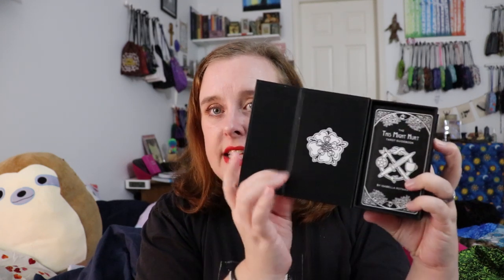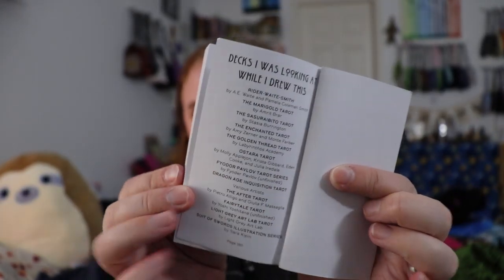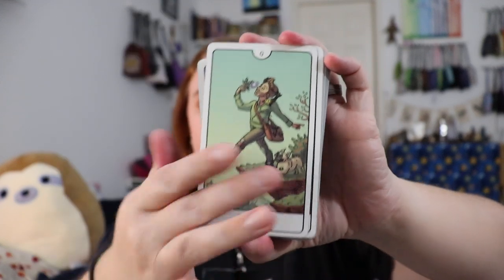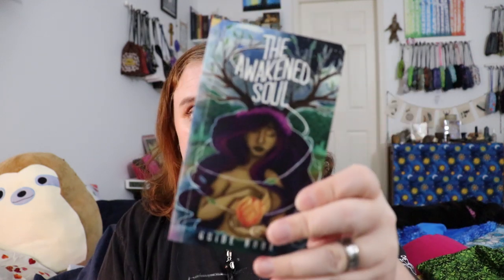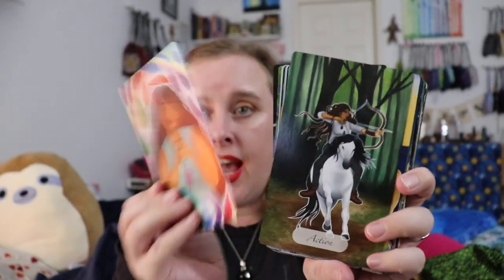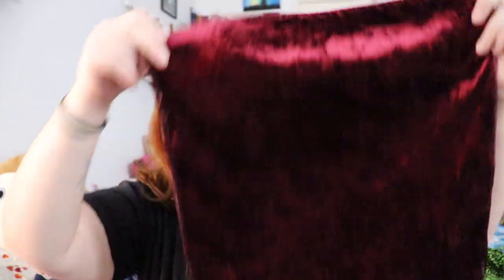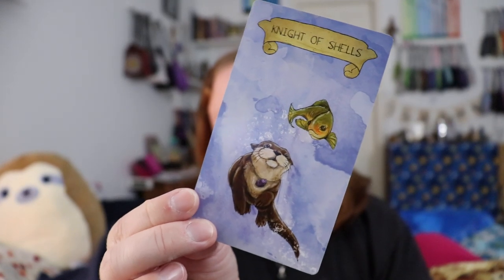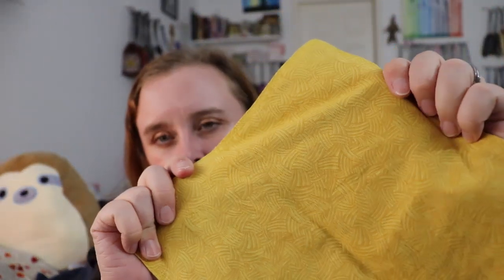This Might Hurt Tarot & Awakened Soul Oracle (Weekly Deck reviews)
🌳 UP TO DATE LINKS CAN BE FOUND AT MY LINK TREE:
This week, I'm sharing my thoughts on working with the This Might Hurt Tarot by Isabella Rotman and the Awakened Soul Oracle by Ethony Dawn

Mailing Address:
Lisa Papez
Canada